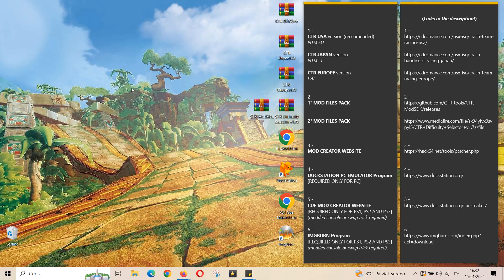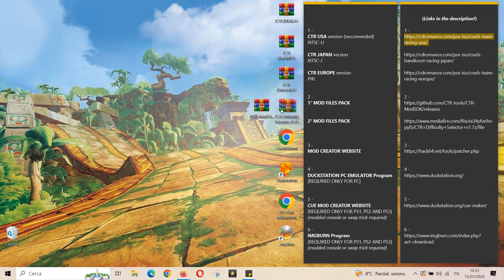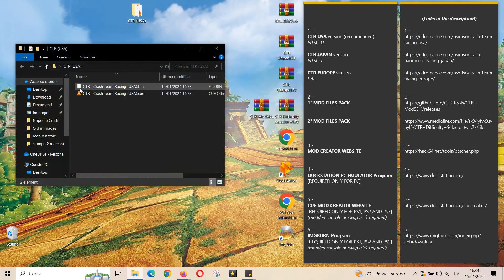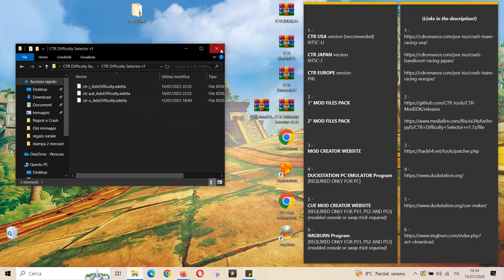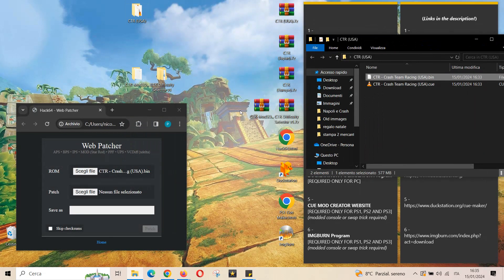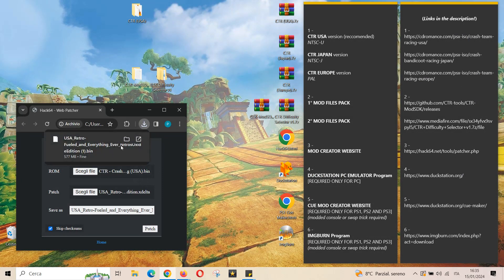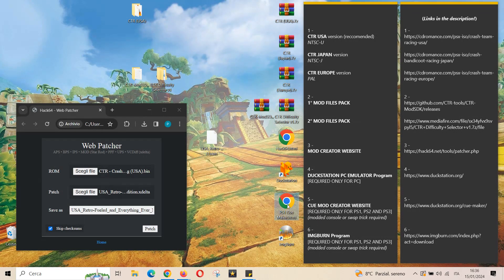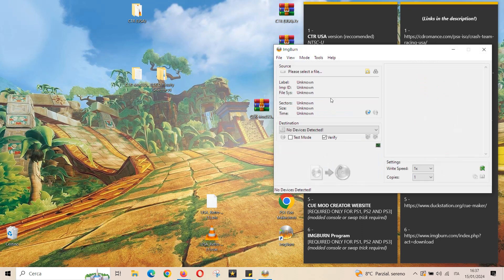How to install mods for Crash Team Racing (EASY TUTORIAL)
Easy mod installation tutorial for CTR (working on PS1, PS2, PS3, PSP, PSVita, PC).

1 -
CTR USA version (recommended) NTSC-U

2 -
1° MOD FILES PACK

4 - DUCKSTATION PC EMULATOR Program [REQUIRED ONLY FOR PC]

5 -
CUE MOD CREATOR WEBSITE [REQUIRED ONLY FOR PS1, PS2 AND PS3 (modded console or swap trick required)

6 - IMGBURN Program [REQUIRED ONLY FOR PS1, PS2 AND PS3] (modded console or swap trick required)

Huge thanks to the Developers CTR Tools Team and to anyone who supports CTR ♡ (their discord

00:00 Presentation
00:22 Main files
02:11 How to create the modded game
03:15 How to play on PC
03:42 How to play on Playstation
04:27 Burning the game